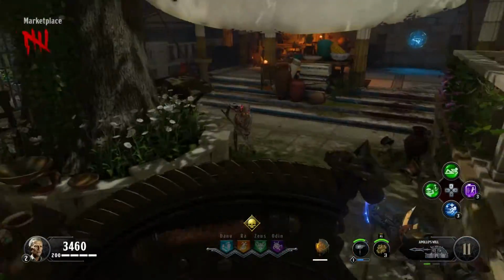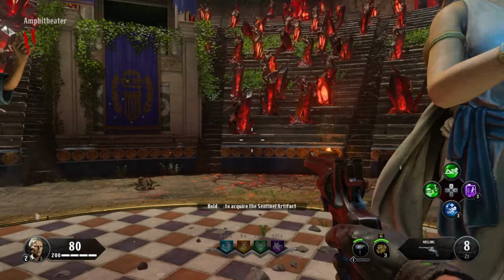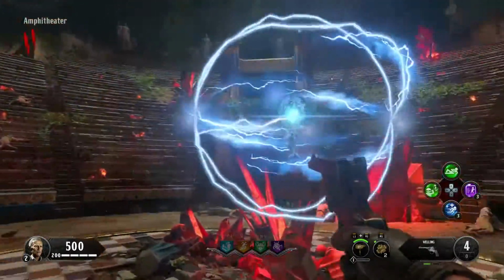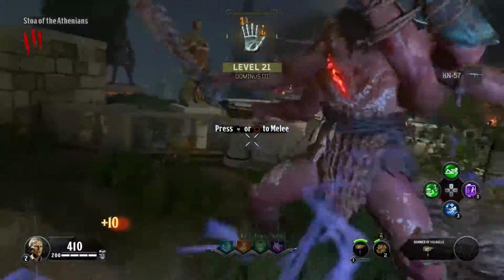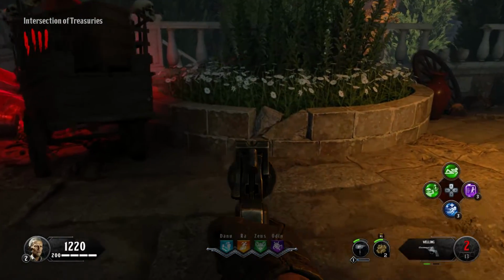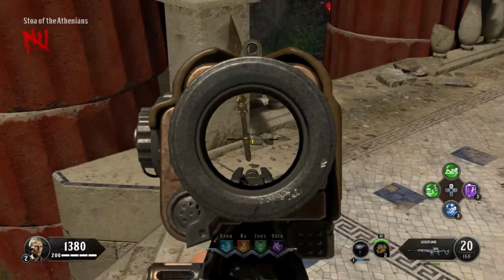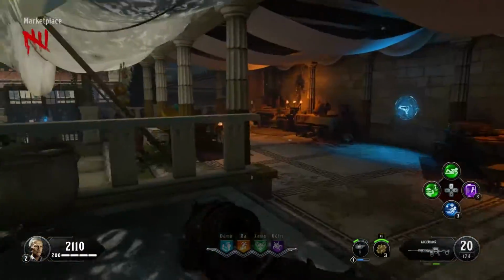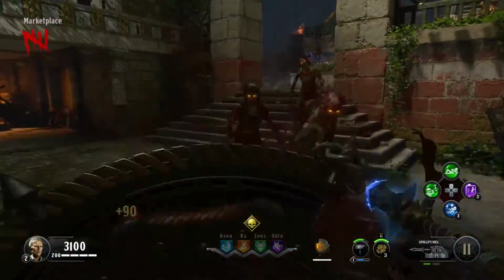Black Ops 4: Ancient Evil Shield Guide (How to Build the Shield in Ancient Evil Black Ops 4 Zombies)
Hey Guys, in this video I'll be showing how to build the shield in the New Zombies map Ancient Evil. Hope you guys enjoy.

*SOCIAL MEDIA*